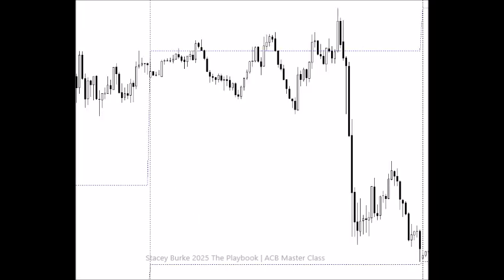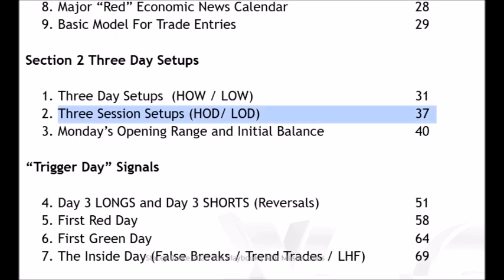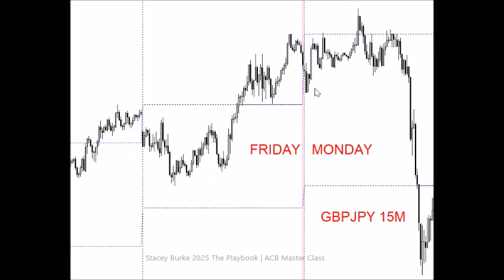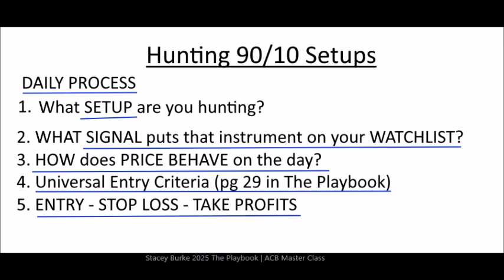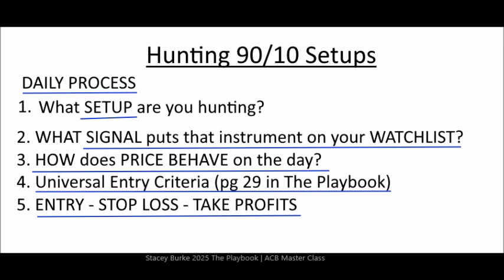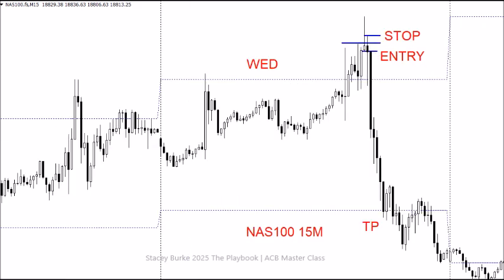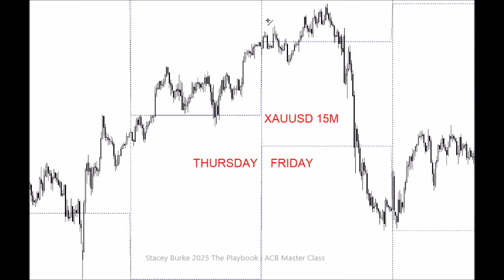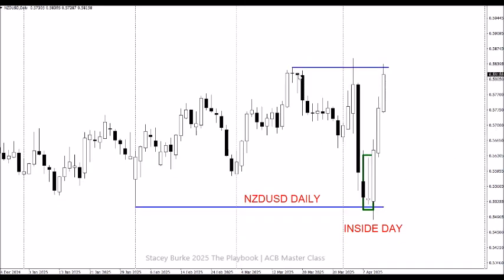100% High Probability REVERSAL Trading Strategy | Any Market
100% High Probability REVERSAL Trading Strategy | Any Market